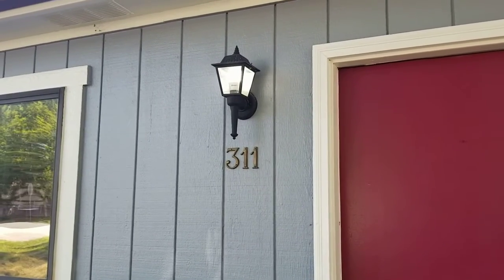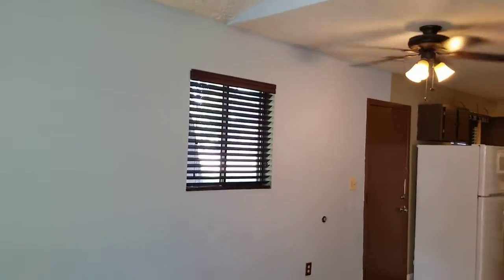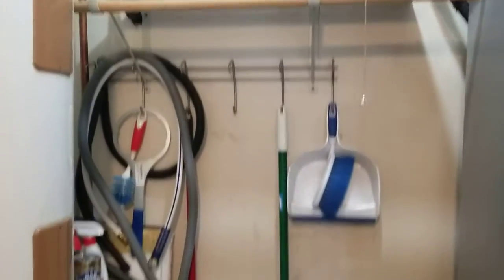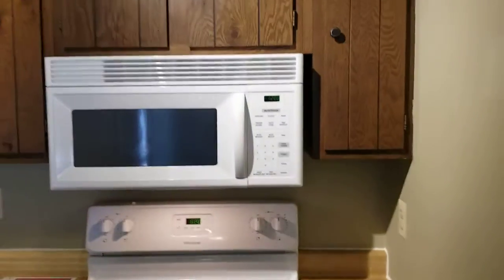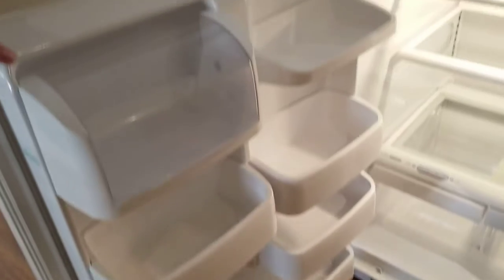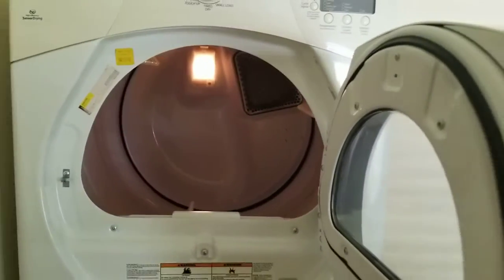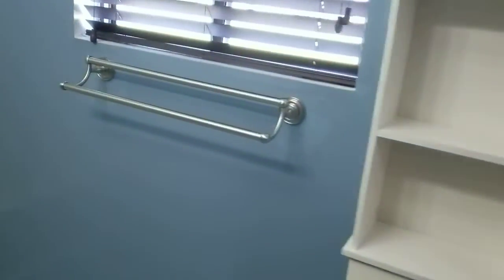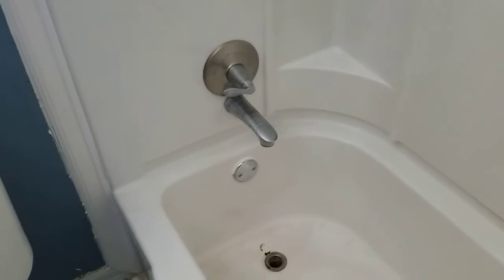311 Londontown - Move In - Interior - 6\30\22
311 Londontown - Move In - Interior - 6\30\22